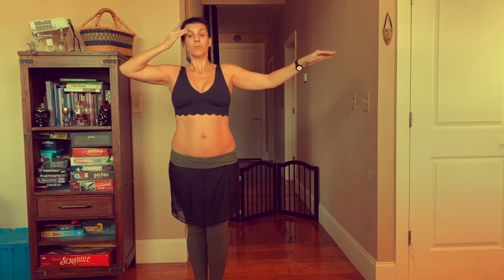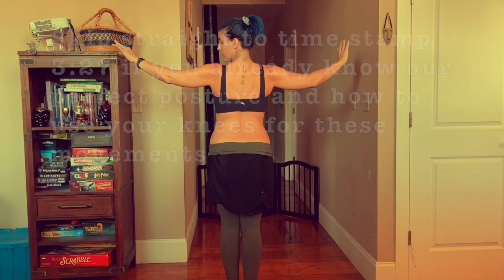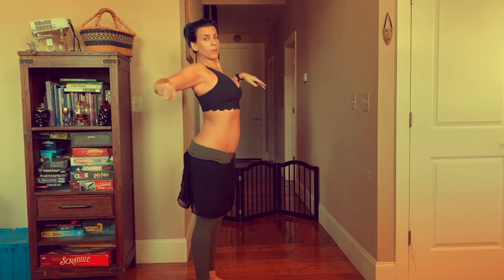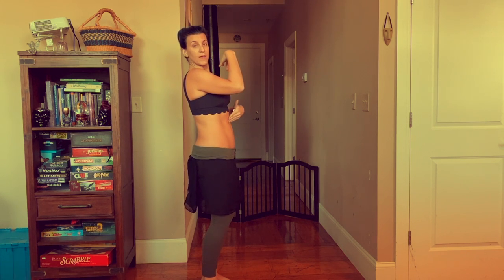Locks On The Down Tutorial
Be a part of my journey and let me be a part of yours by subscribing and leaving your links in the comments so I can check you out as well.